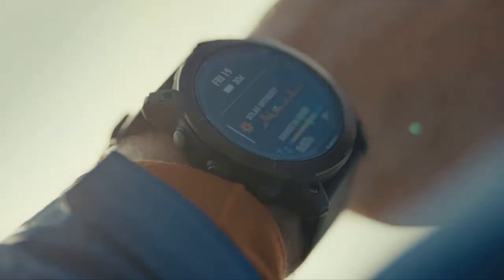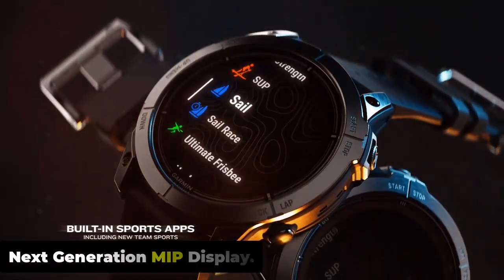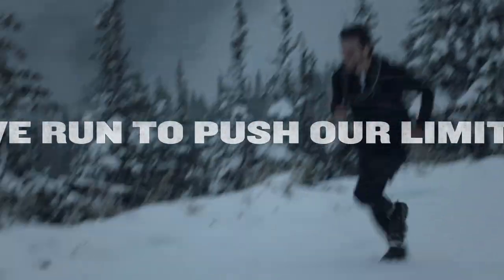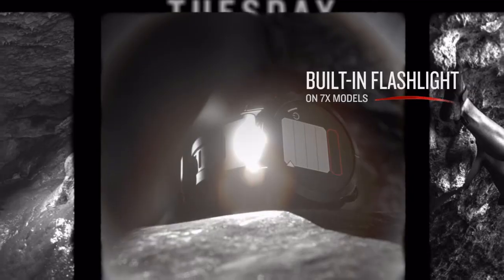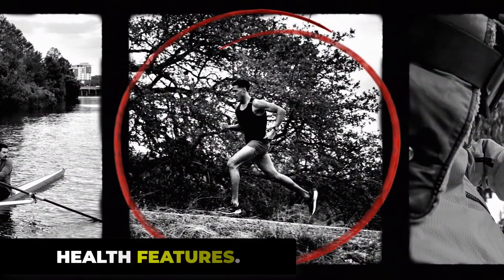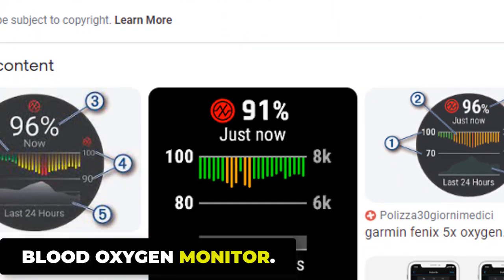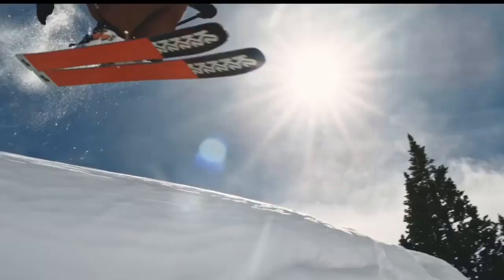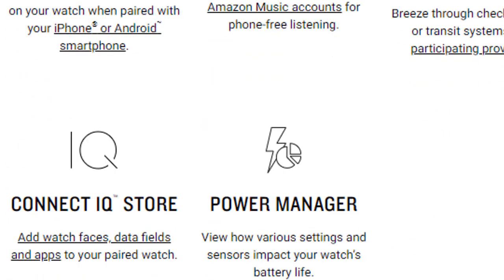Garmin Fenix 7 Pro! Solar Edition–fenix 7 Pro Smartwatch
Fenix 7 Pro Sapphire Solar, Adventure smartwatch, with Solar Charging & HRM-Pro, Premium Heart Rate Monitor Chest Strap, Real-Time Heart Rate Data.

DESIGNED FOR THE DARING.
Today the fēnix® 7 Pro Series, premium multisport GPS smartwatches with solar charging are designed to help athletes and adventurers perform at their best. With pro-grade performance insights, additional mapping capabilities, and around-the-clock health and wellness tracking, the Fenix 7 Pro Series is built to conquer all day, every day. Garmin Fenix Siri Tech is known for its robust construction, which uses high-quality material combinations to withstand the demands of outdoor activities. Stainless Steel, Fiber-Reinforced Polymer, Sapphire Crystal, Silicone or Titanium Bands, The watch bands or straps of Fenix 7 Pro watches are often made of silicone or titanium. Silicone bands are flexible, comfortable, and resistant to sweat, making them suitable for active use.

Next-generation MIP display.
The resilient athletic design features a 1.3” scratch-resistant sapphire solar charged display, responsive touchscreen, traditional buttons and 47 mm fiber-reinforced polymer case with a titanium bezel and rear cover. The watch is tested to U.S. military standards for thermal, shock and water resistance. MIP displays are a type of transflective display technology commonly used watche,  of the Garmin Fenix 7 Pro. fēnix offer several advantages for outdoor use, such as good visibility in bright sunlight and low power consumption. advancements could bring improvements in color accuracy and vibrancy, making the display more visually appealing.

BUILT-IN FLASHLIGHT.
The flashlight is basically the new version of Garmin that helps you navigate in the dark of night. Built-in LED flashlight with variable intensities and strobe modes gives you greater awareness while you train at night and provides convenient illumination when you need it. There is also a running-specific cadence visibility flashlight, where the watch will flash white as your wrist goes forward, and red as your arm moves back, in order to help keep you safe and seen.

SOLAR CHARGING & LONG LIFE.
Scratch-resistant Power Sapphire solar charging lens uses the sun’s energy for weeks of battery life in smartwatch mode. Garmin has equipped the Fenix ​​7 Pro Solar series with an energy-efficient MiP display with a resolution of 240 x 240 pixels. This display and built-in solar cells provide a runtime of up to 37 days in smartwatch mode and up to 77 hours with all satellite systems and multi-band GPS activated. The operating time in energy-saving mode, depending on the model, can be up to a year.

HILL SCORE.
This feature measures your capability for running uphill and evaluates your progress over time based on your VO2 max and training history. It measures your running strength on steep ascents and running endurance on long ascents and provides a score based on your performance over time. VO2 max is typically expressed in milliliters of oxygen per kilogram of body weight per minute (ml/kg/min). It represents the maximum capacity of the body to transport and use oxygen during exercise.

ENDURANCE SCORE.
This feature measures your ability to sustain prolonged efforts and combines training data from all your athletic pursuits to help you understand how training impacts your overall endurance. This dynamic measurement uses your VO2 max, short-term/long-term training loads and other factors to gauge your fitness progress beyond just VO2 max. VO2 max values vary widely among individuals, with elite endurance athletes typically having higher values than average individuals.

It provides individuals with the ability to understand and interpret the world around them, make informed decisions, solve problems, and pursue personal and professional growth. Your health and training data should be easy to interpret and provide actionable insight. Begin each day with a customizable morning report, and see a daily summary of health and wellness information. Use the training readiness feature — which looks at a variety of different health metrics to help you maximize your training efficiency and recovery2 — to prevent burnout.

HEALTH FEATURES.
Equipped with the cutting-edge VP60 bio-tracking optical sensor,  Garmin Fenix 7 Pro achieves unparalleled accuracy in monitoring 24-hour heart rate, blood pressure, HRV Status, Sleep Monitoing, JGT Lag Adviser, Body Battery Energy monitoring, Stress Tracking, Altitude And Heat Acclimation etc The sporting algorith GNSS (GPS, Glonass, Galileo), 3-axis compass, altimeter, temperature sensor, accelerometer, pulse oximeter, gyroscope, Elevate® optical wrist heart rate sensor.